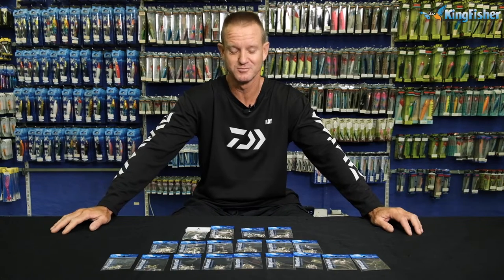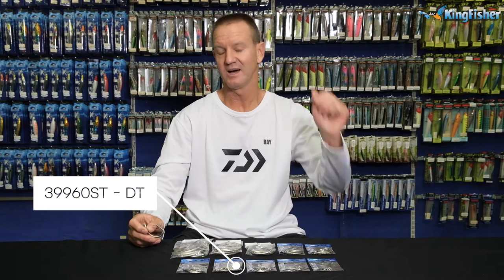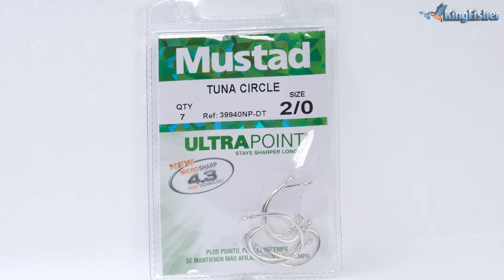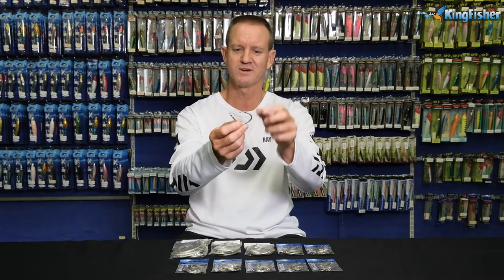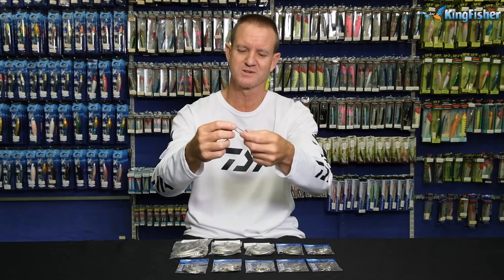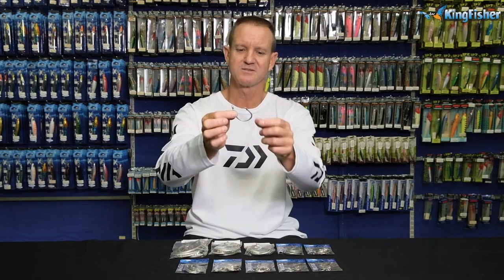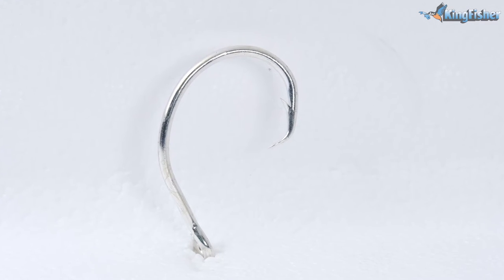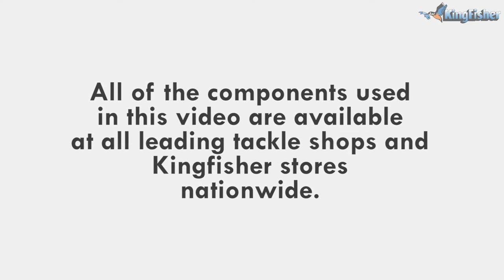Mustad 39960ST DT | Tuna Circle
The Tuna Circle Hook by Mustard is a famous Circle hook designed for catching tuna and sharks. The hook shape makes it possible to safely release your catch without damaging the fish or gut hooking it.

Available in sizes: 8/0, 9/0, 10/0, 12/0, 13/0, 14/0, 16/0, 18/0 & 20/0.